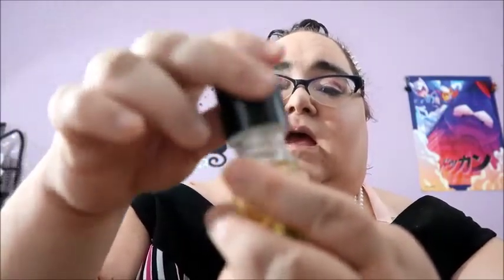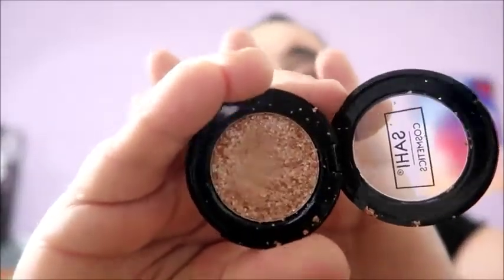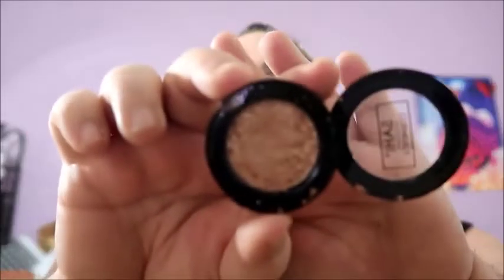june 2018 faves and flops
All the neat stuff I liked plus a few things i thought sucked!